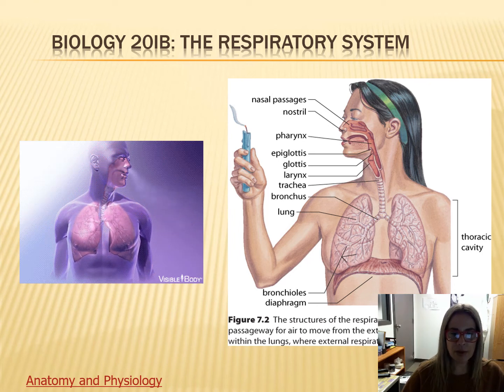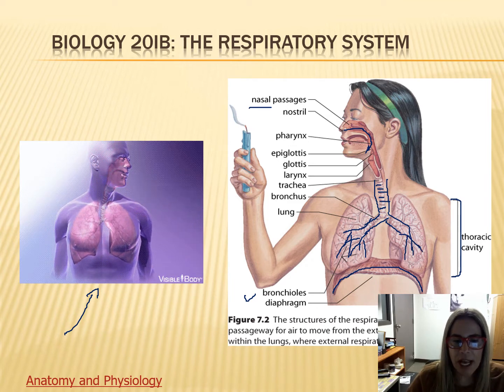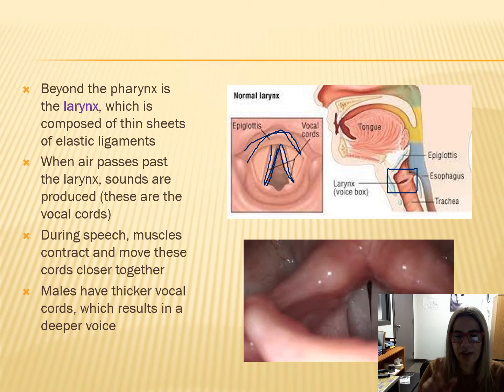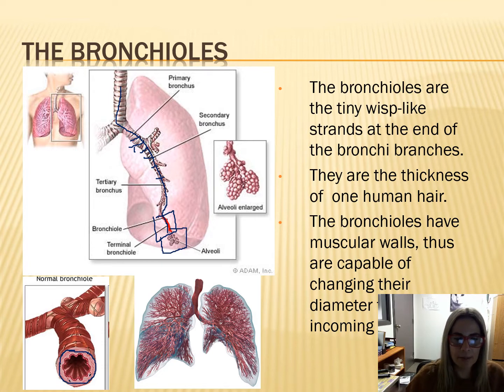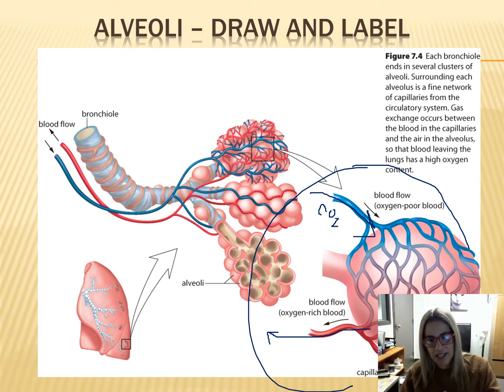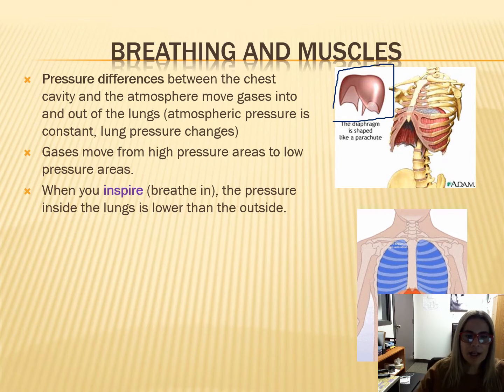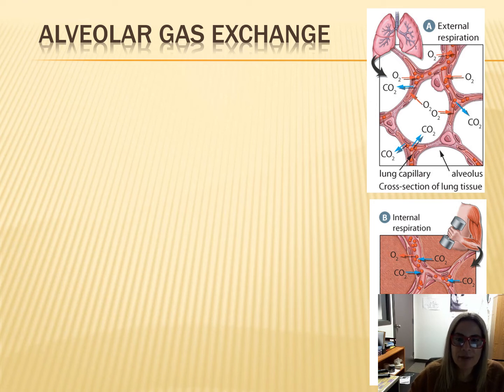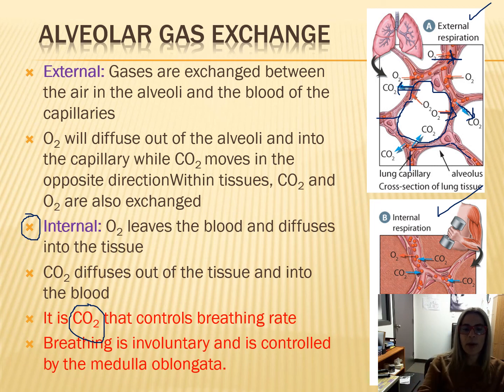Respiratory Lecture Recording